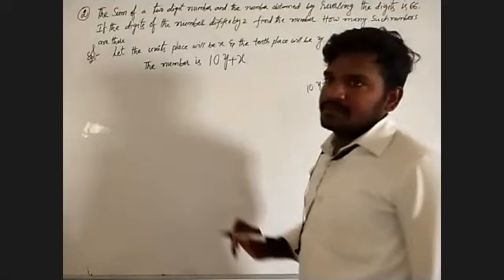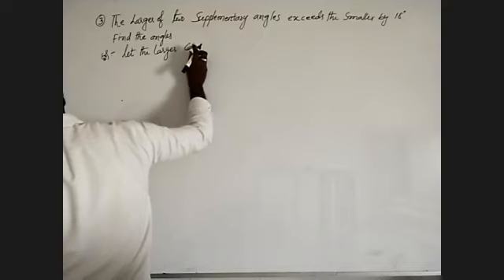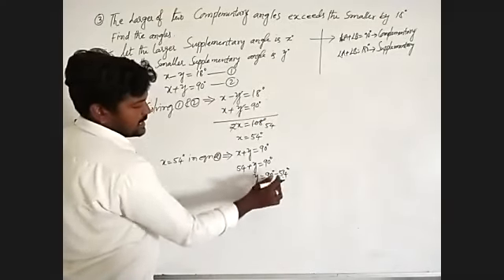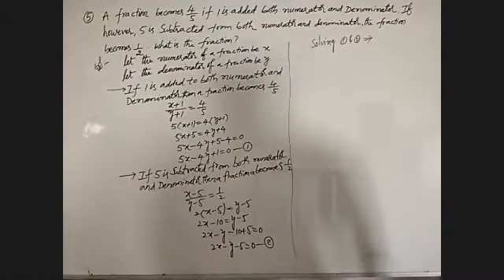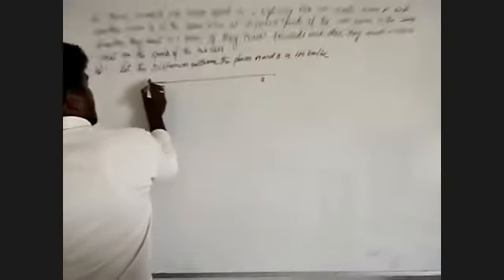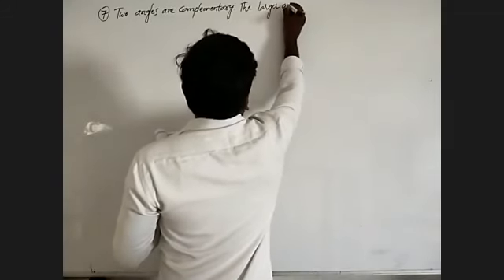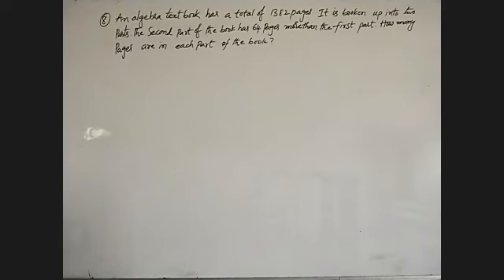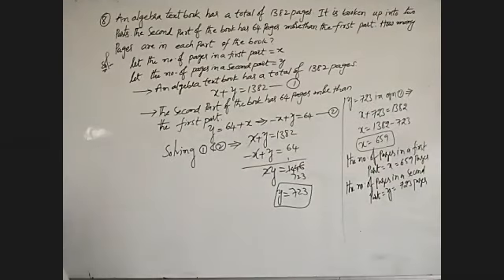10th Maths Pair of Linear Equation in two variables-8 23-05-2020